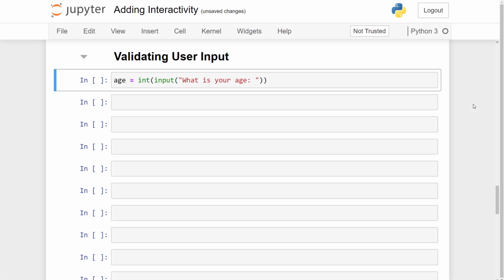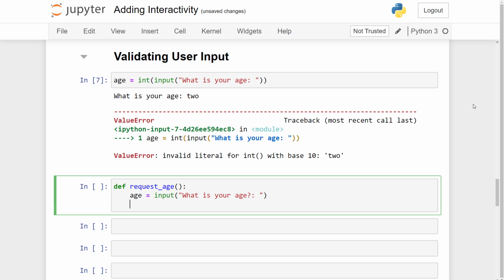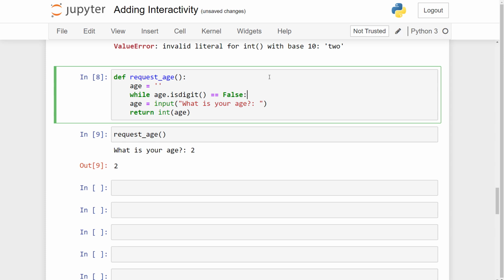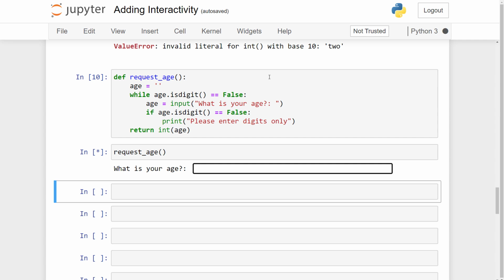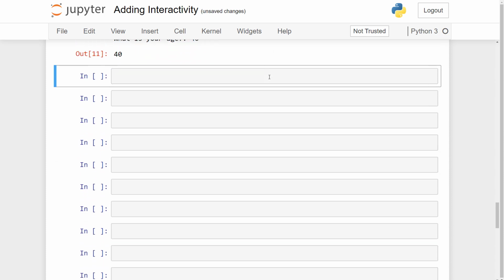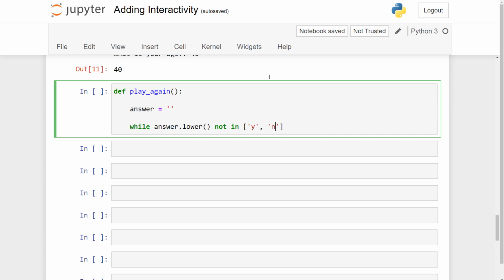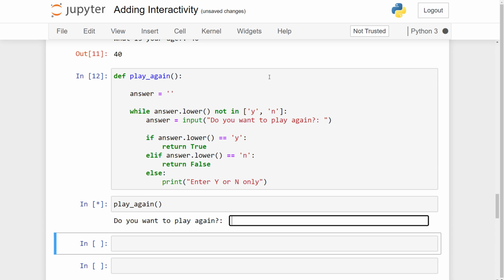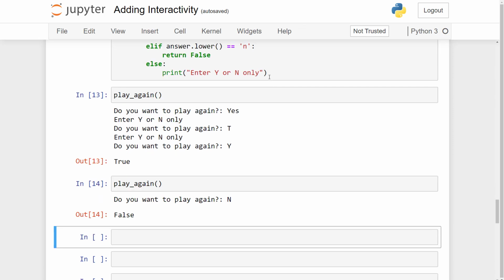Python Day 91: Input Validation - Learn How to Handle User Input Safely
In this session, you will explore how to validate user input in Python, an essential skill for building reliable and user friendly programs.

When working with user input, you cannot always assume the data will be correct. This is where input validation becomes critical. You will learn how to check that input meets specific criteria, handle errors gracefully and prompt users to enter valid data.

Today, you will see how to validate input types, prevent crashes and improve the robustness of your programs.

By the end of this lesson, you will confidently build Python programs that safely handle user input and respond correctly to unexpected values.

• What input validation is in Python
• How to check user input types
• How to handle invalid input using error handling
• How to prompt users to re enter valid data
• Practical examples of safe user input
• How to build more robust programs

🌍 Why Input Validation Matters
Understanding input validation helps you:
• Prevent errors and crashes in your programs
• Improve user experience
• Ensure data accuracy and reliability
• Build more secure and robust applications
• Handle real world scenarios effectively
Input validation is essential for any application that interacts with users.

• Learners building interactive programs
• Anyone wanting to write safer and more reliable code

🔥 Build Safer and Smarter Programs
Once you understand input validation, your programs become more reliable, user friendly and professional.

👉 Comment how you would validate user input in a program